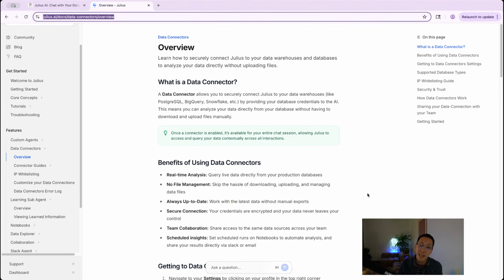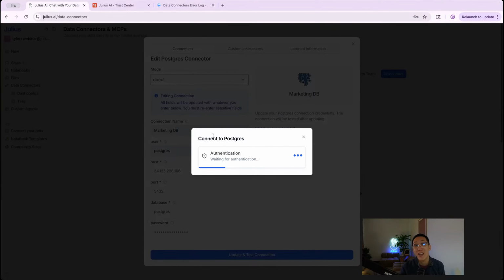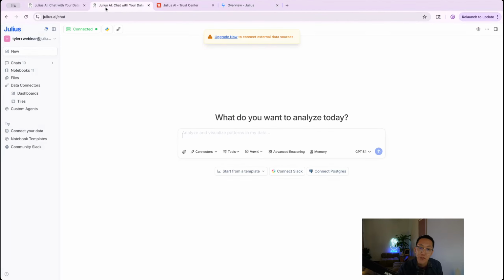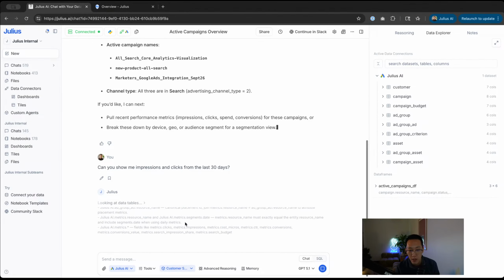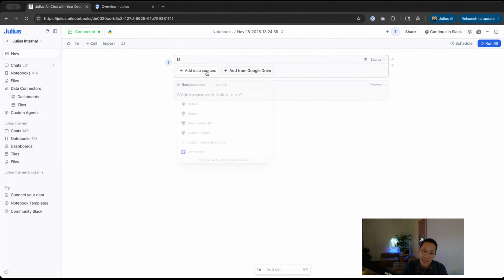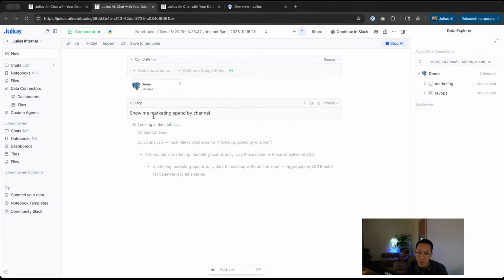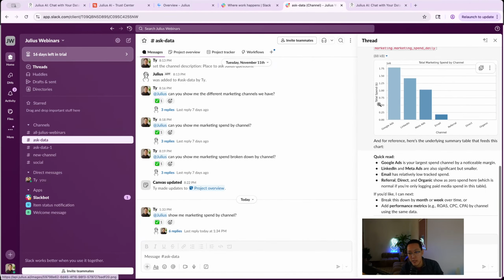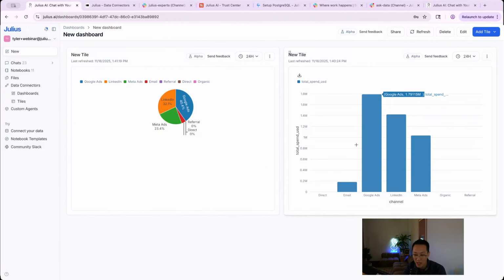11/18: Data Connectors and More at Julius!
Get a step by step walkthrough on our newest data connectors.

​What you’ll learn:
- ​Where to find our data connectors
- ​How to set up your data connectors
- ​How to use Julius once you're connected

​Whether you’re a new user or looking to learn more, this session will give you the tools needed to help you connect Julius to your databases and make it your go to analysis tool.